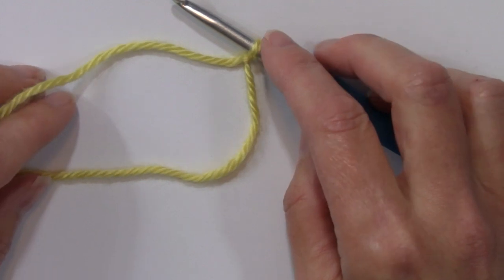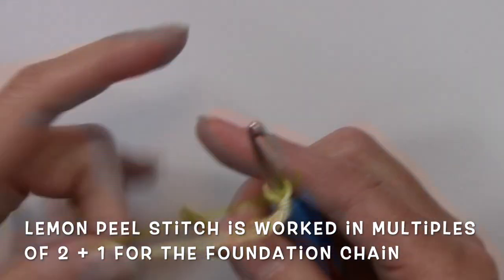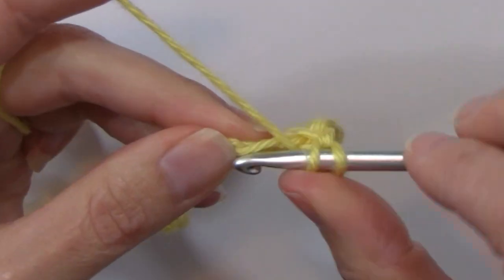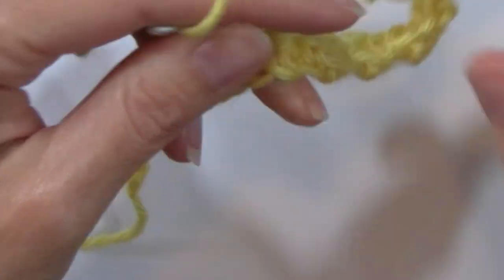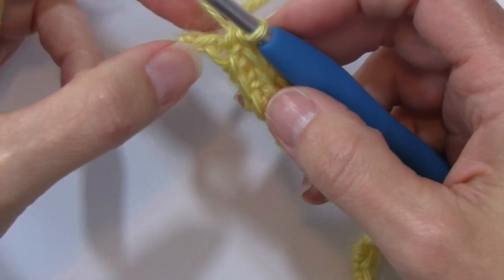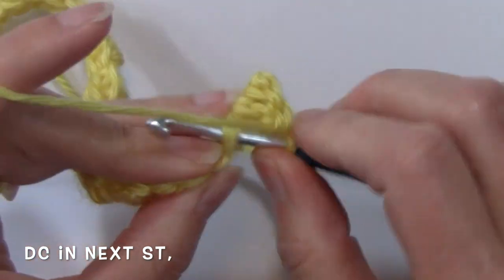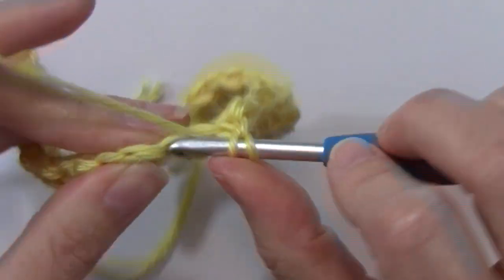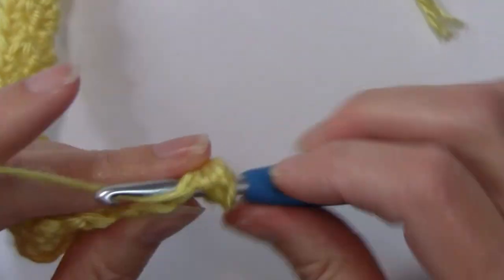Lemon Peel Crochet Stitch Tutorial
Lemon Peel Stitch is featured in my Autumn Rhapsody Stitch Sampler Blanket.  Link to all the details

Link to Nana's Crafty Home with many other free crochet patterns and tutorials

Learn how to make the fabulous yet super simple Lemon Peel Crochet Stitch!  Beautifully textured just alternating basic crochet stitches -- the double and single crochet stitches!  Beginner friendly and easy to learn perfect for relaxing crochet time! Perfect for so many different applications - scarves, hats, wraps, blankets & more!